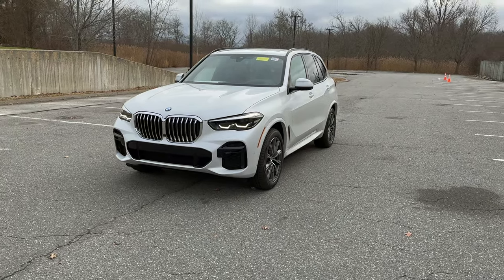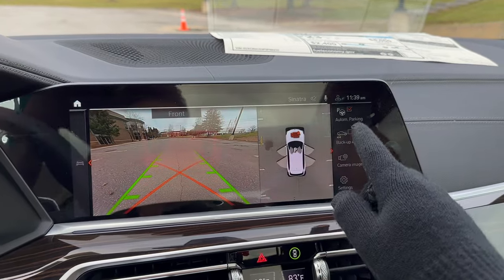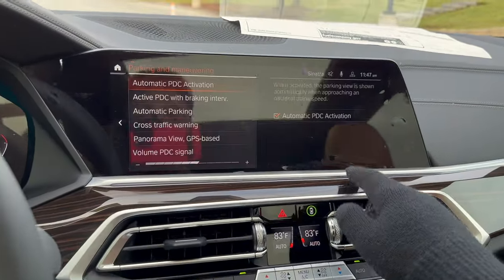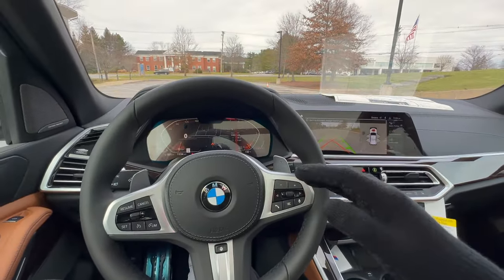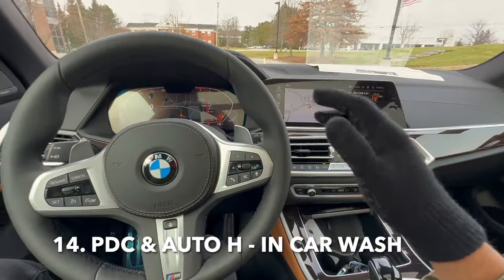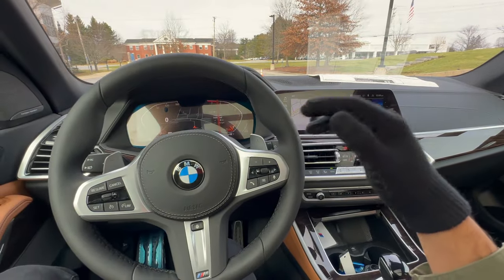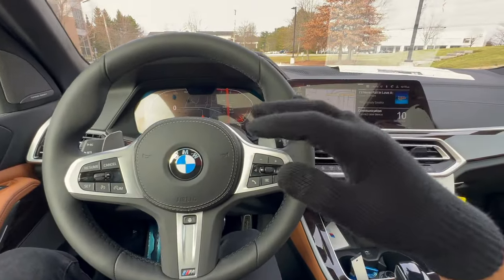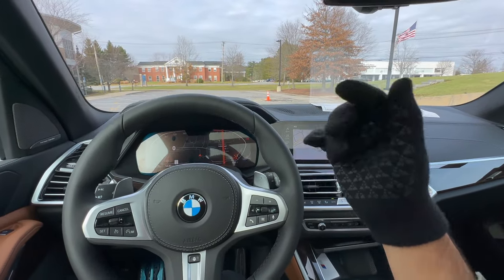20+ MORE MISTAKES BMW Owners MAKE! BE CAREFUL! - Part 2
► BMW X3 Course

► Chapters
00:00 Introduction
01:07 Not Using MY BMW
01:56 Lowering Trunk Height
03:07 Self Parking & Curb Damage
03:52 Not Using Driver Profiles / BMW ID
05:28 Not Researching
06:13 PDC Emergency Braking
07:31 Back-Up Assistant Hazards
08:23 Run Flat Tires
08:53 Road Side Assistance / Maintenance Free
09:04 Wrong Fuel Octane
09:48 Not Subscribing!
10:14 Mis-Using Traction Control OFF
11:40 Active Blind Spot Requirements
13:07 PDC & AUTO H - In Carwash
14:08 Messing with Climate Control
15:37 Leaving Key Inside BMW
16:30 Not Driving Their BMW!
16:58 Using the WRONG Spotify App
18:05 Volume Button - Soft Reboot
18:43 2 Types of Voice Commands
19:37 Engine Warm Up
20:24 Using Emergency Brake
20:45 BMW Break-In Period
21:24 Missing Oil Changes / Services
22:26 Conclusion

In this video, we go over 20+ MORE common mistakes that we see BMW Owners make. Some of these are the ones we mentioned before, but many of you may not even know about them. We encourage you to be careful about these! Enjoy Part 2!